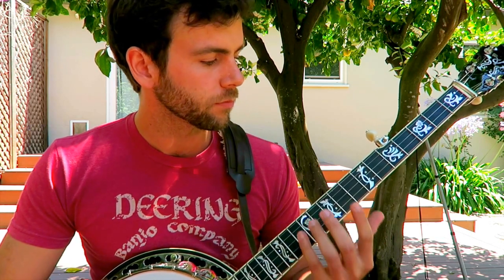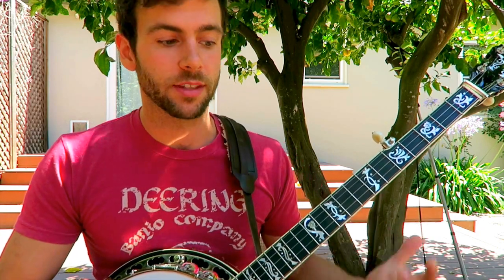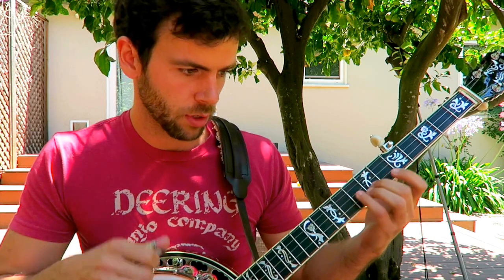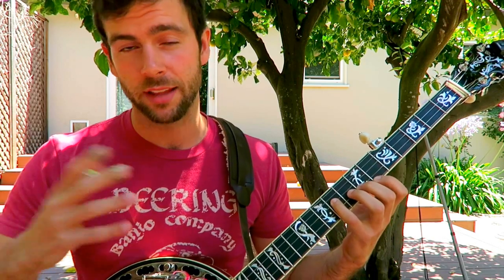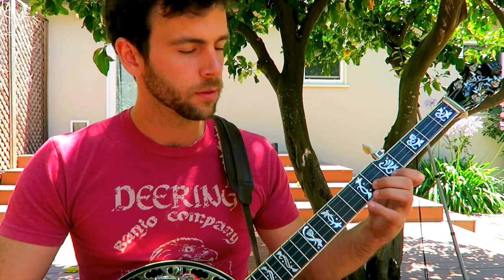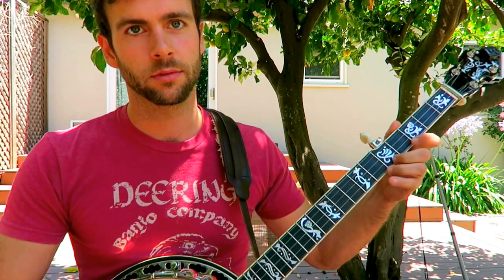"Lonesome Fiddle Blues" Banjo Lesson [Melodification Series]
If you enjoyed this lesson, check out my course on Truefire - Banjo Brew